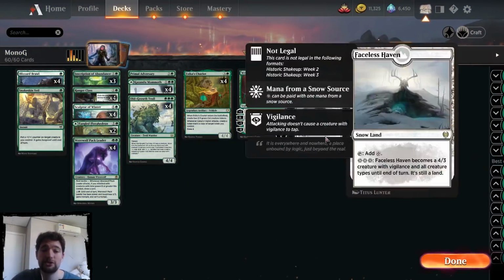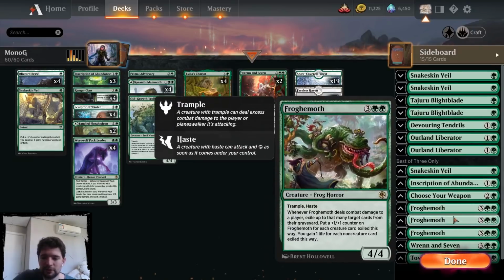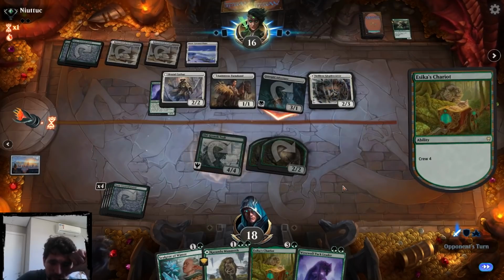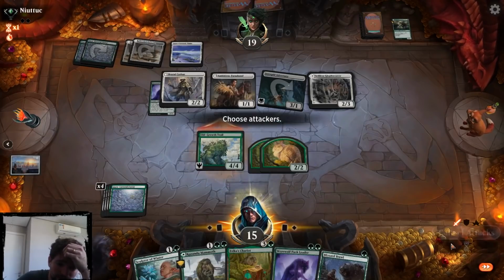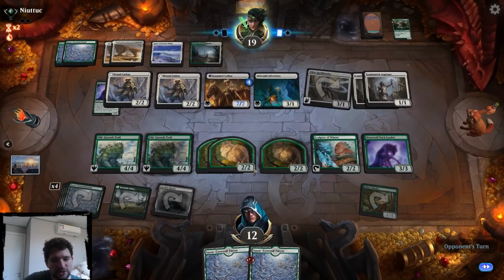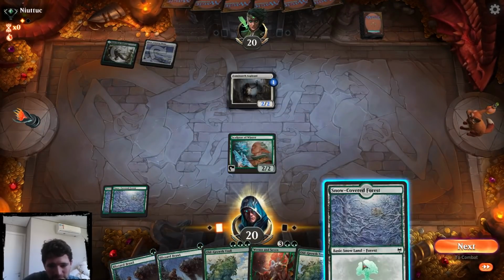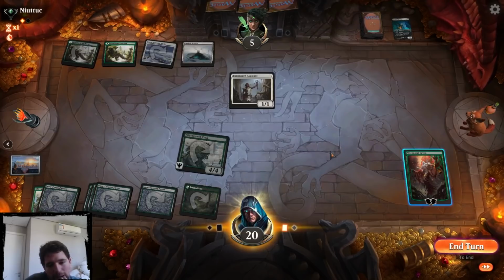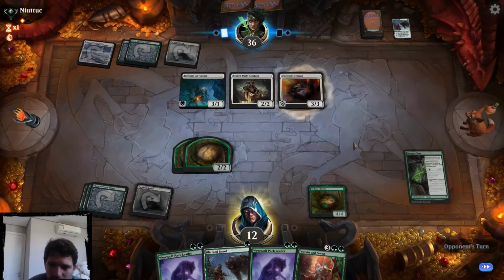MTG - MONO GREEN AGGRO (DECK GUIDE AND GAMEPLAY) - MAGIC THE GATHERING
In this video I explain the deck I played at the World Championship!
(Innistrad: Midnight Hunt Standard)

Exportable decklist:

Deck
2 Tangled Florahedron (ZNR) 211
4 Kazandu Mammoth (ZNR) 189
4 Old-Growth Troll (KHM) 185
4 Werewolf Pack Leader (AFR) 211
4 Blizzard Brawl (KHM) 162
3 Inscription of Abundance (ZNR) 186
4 Esika's Chariot (KHM) 169
4 Ranger Class (AFR) 202
2 Wrenn and Seven (MID) 208
4 Faceless Haven (KHM) 255
19 Snow-Covered Forest (KHM) 285
1 Snakeskin Veil (KHM) 194
1 Primal Adversary (MID) 194
4 Sculptor of Winter (KHM) 193

Sideboard
2 Outland Liberator (MID) 190
2 Snakeskin Veil (KHM) 194
2 Tajuru Blightblade (ZNR) 208
1 Devouring Tendrils (STX) 126
1 Inscription of Abundance (ZNR) 186
1 Snakeskin Veil (KHM) 194
1 Tovolar's Huntmaster (MID) 204
3 Froghemoth (AFR) 184
1 Choose Your Weapon (AFR) 175
1 Wrenn and Seven (MID) 208

Follow me for more Magic: the Gathering and MTG:Arena content